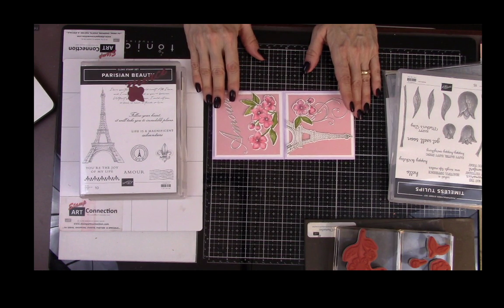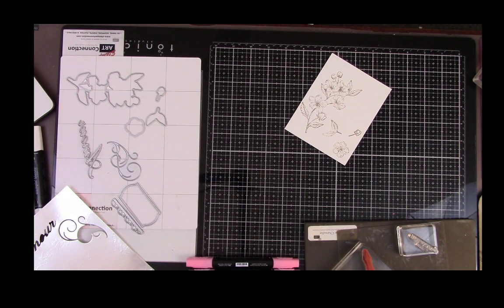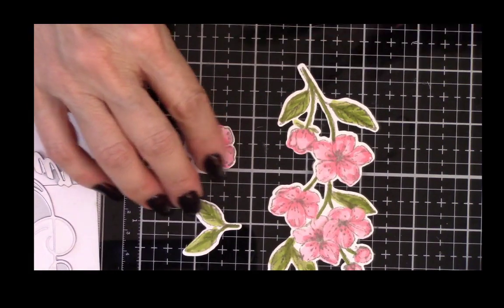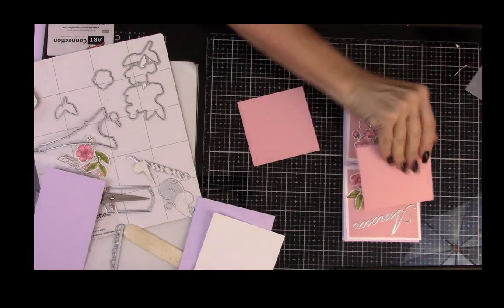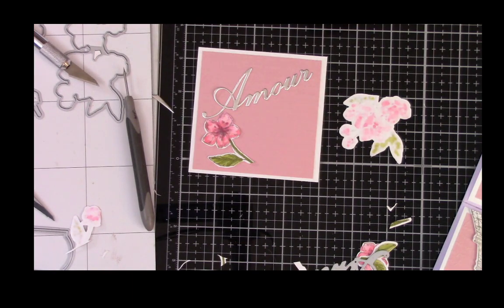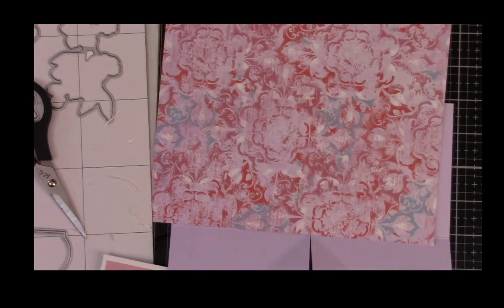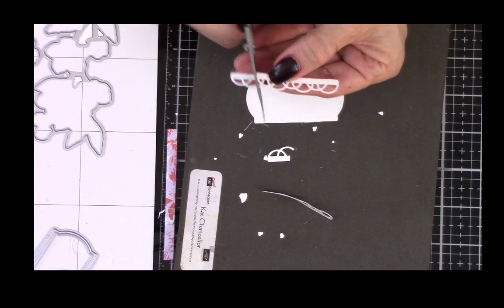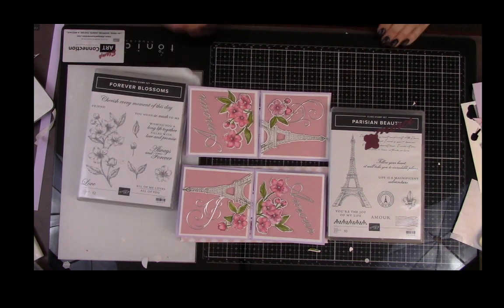Social Distancing Through Crafting LIVE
Hi, I just want to check in with my YOUTUBE community this week and see who's up for some crafting!  Today I want to share another FANCY FOLD card (l will post directions on my Blog) which features the Parisian Beauty and Forever Blossoms Bundles

If you join my STAMPING FUSION FB page you can find more sharing)